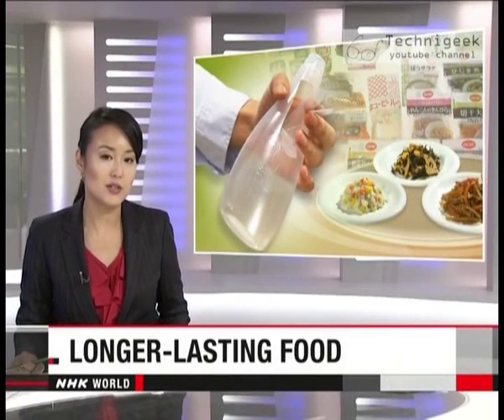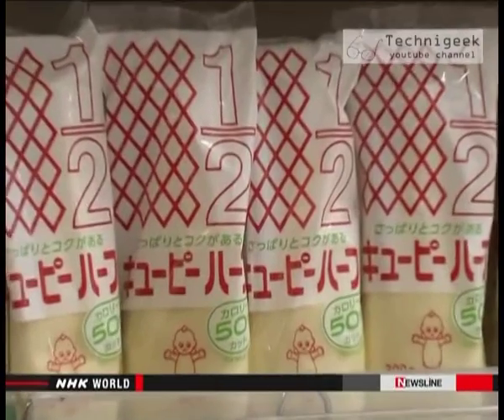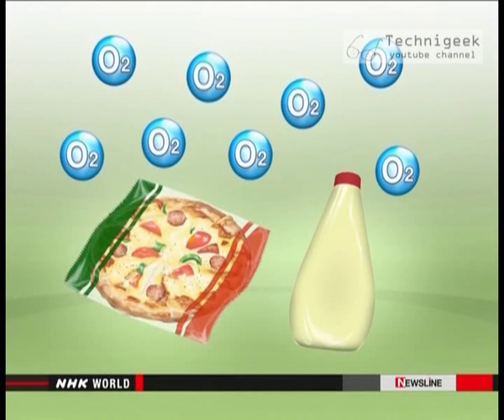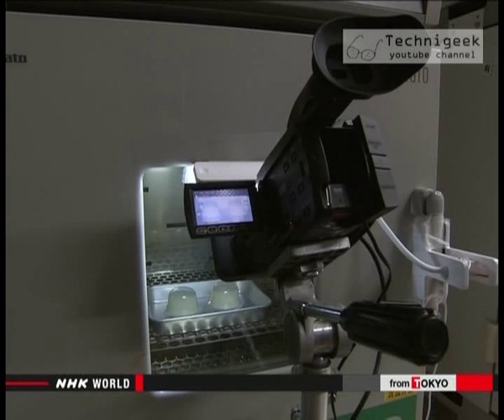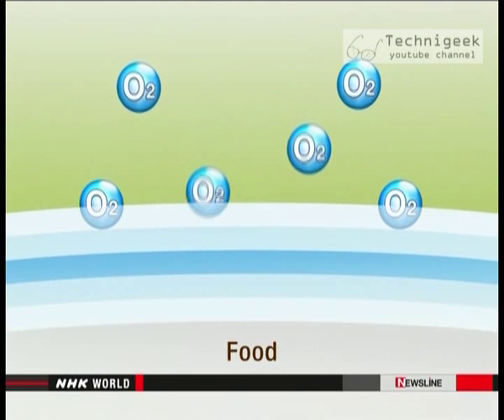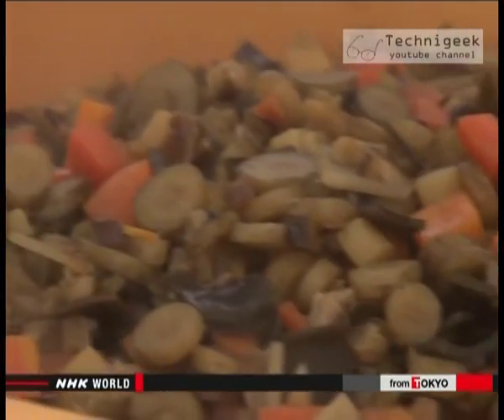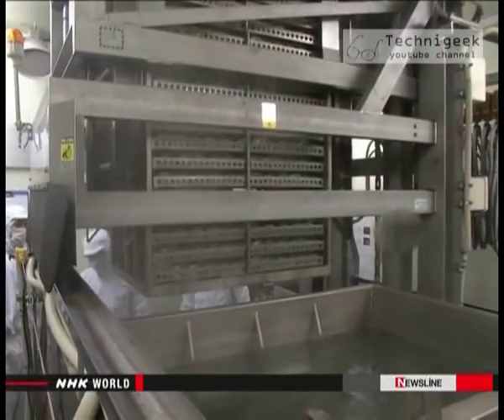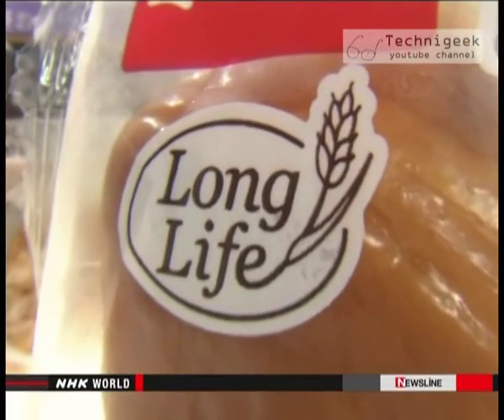Long shelf life food without preservatives حفظ الاغذية لمدة اطول بدون مواد حافظة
المواد الحافظة الكيميائية لها اثر سلبي على صحة الانسان بسبب تراكمها على المدى الطويل , و من الافضل تحاشيها قدر الامكان , لكن تكمن هنا مشكلة الاكسدة و هي العدو الاول للاطعمة المحفوظة و التي تودي الى فساده خلال فترة قصيرة , قامت احدى الشركات اليابانية بتطوير تقنية للتعبئة و التغليف تساعد على حفظ الاغذية لفترات اطول بكثير بدون استعمال المواد الحافظة .
chemical food preservatives has a bad impact on the humans health on the long term , and its better to be avoided as much as possible ,but there is one big problem which is oxidization ,its the biggest enemy for canned or preserved food , a Japanese  firm has developed new method and containers to preserve food without using chemicals and it last for a long time , more in the video